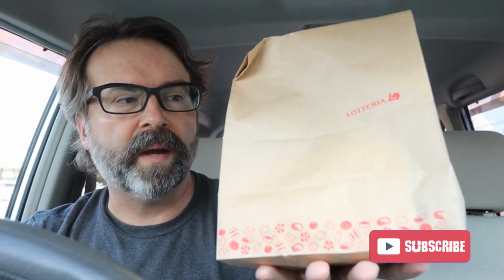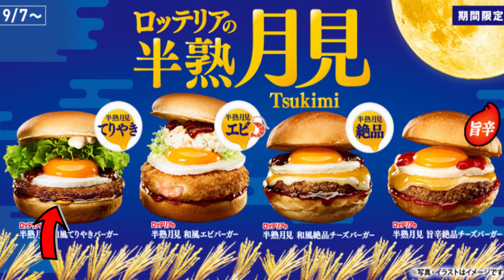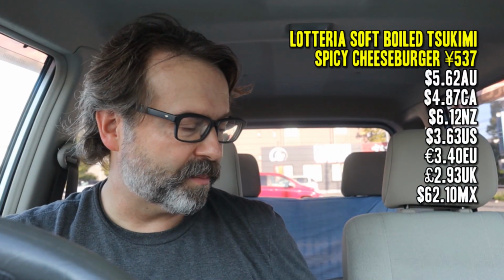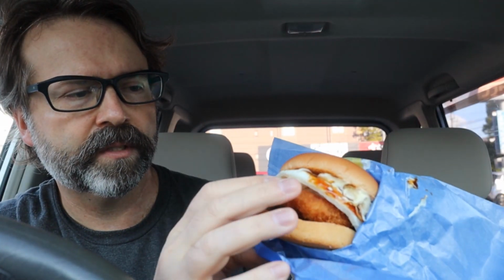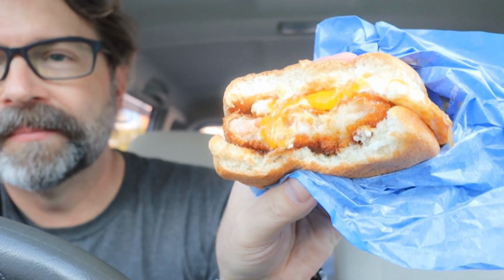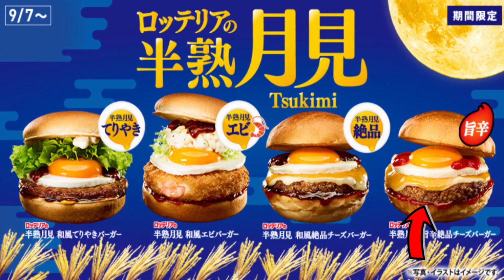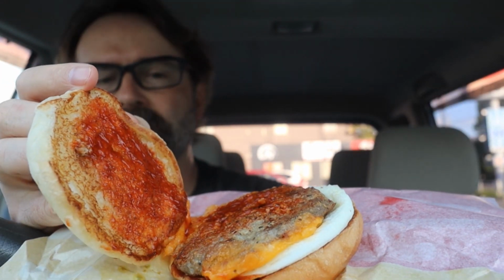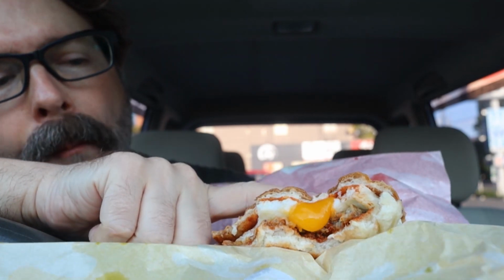Spicy & Shrimp Tsukimi Burgers from Lotteria | 半熟月見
Some more Tsukimi, Moon Viewing Burgers to check out. I think Lotteria has the right idea when it comes to the cook time on their eggs ---to keep them just soft enough.

00:00 Intro
02:33 Soft Boiled Tsukimi Shrimp Burger
06:01 Spicy Soft Boiled Tsukimi Cheeseburger
09:25 Final Remarks